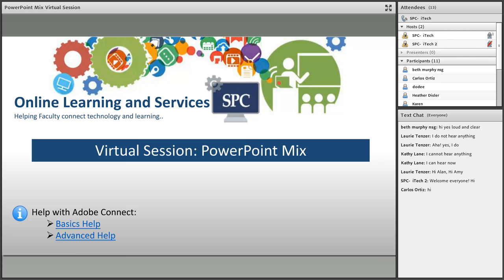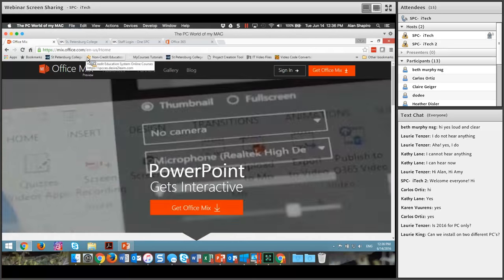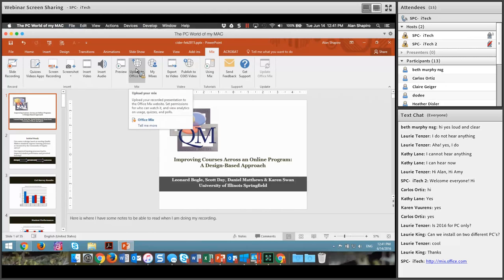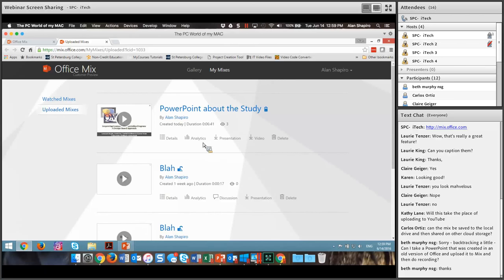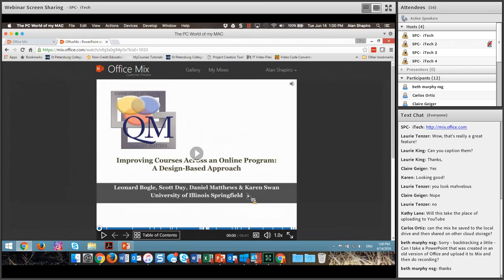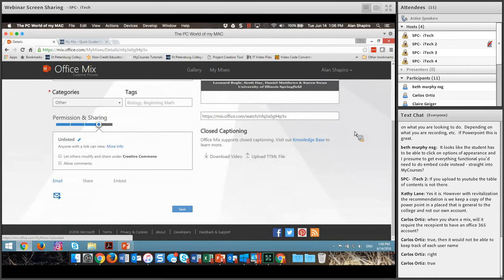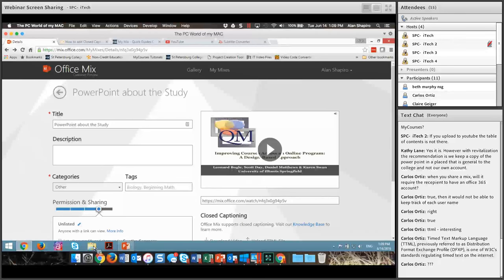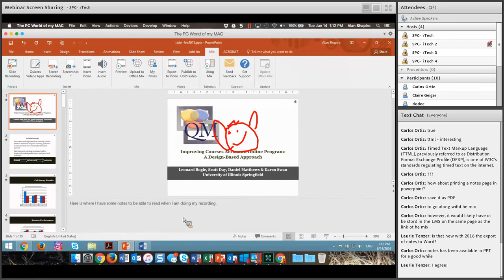OLS ITTech Webinar PowerPoint Mix